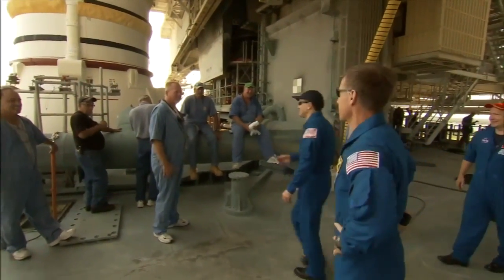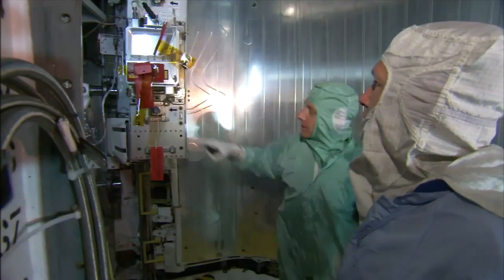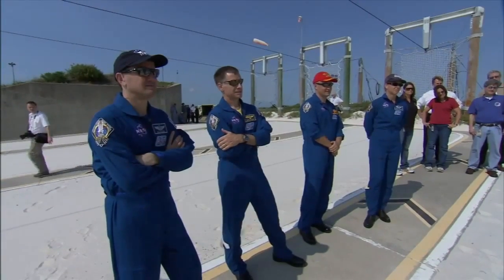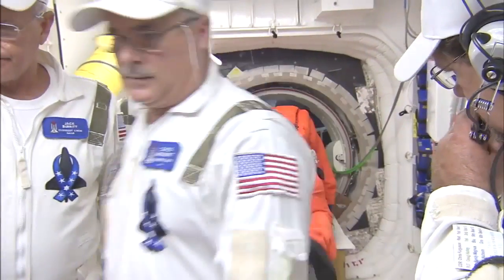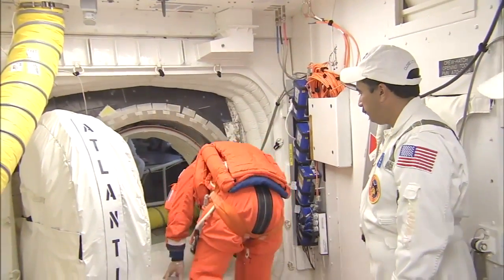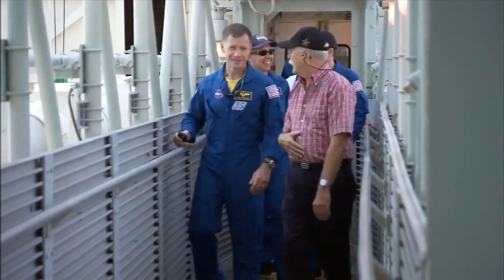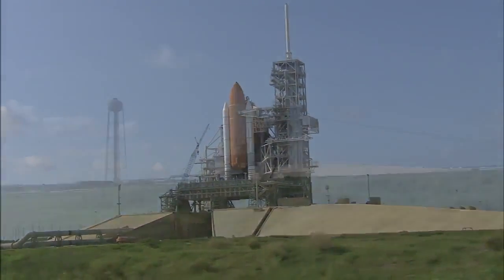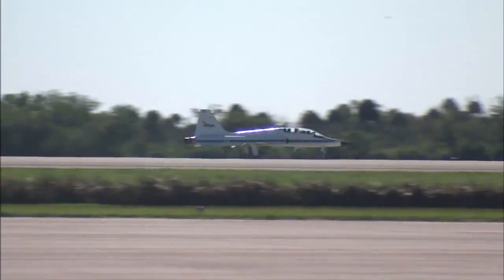STS-135 Crew Rehearses Final Mission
The crew of STS-135, the final space shuttle mission, rehearsed their launch day process at NASA's Kennedy Space Center in Florida during a Terminal Countdown Demonstration Test that took place June 20 through June 23. Commander Chris Ferguson, Pilot Doug Hurley and Mission Specialists Sandy Magnus and Rex Walheim practiced driving M113 armored escape vehicles, surveyed space shuttle Atlantis up close on the launch pad and worked with the actual tools they will use in orbit.